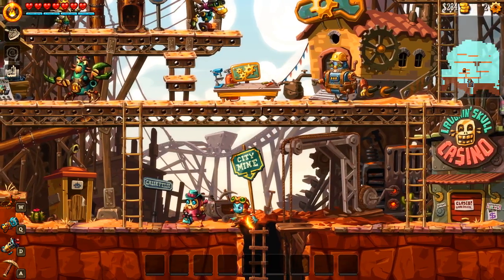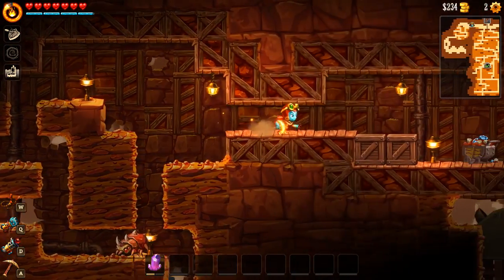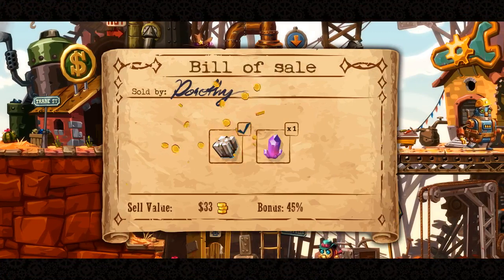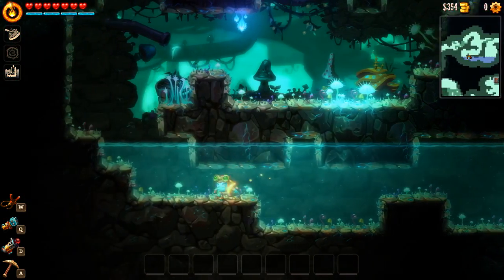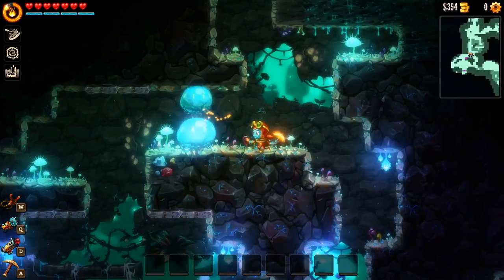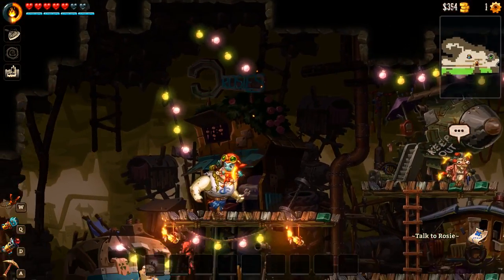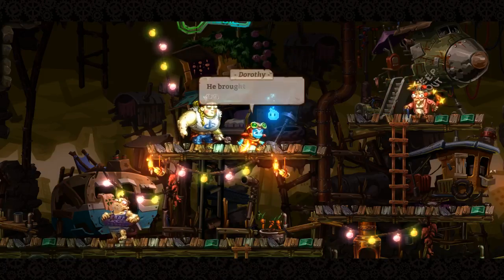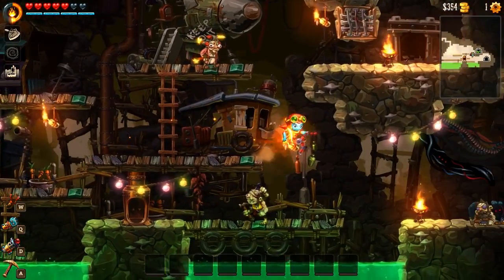Lets Play Steam World Dig 2 15 - Ronald's Treasure Chamber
Adventure Waits Below the Surface...
SteamWorld Dig 2 takes you on a platform mining adventure forged in Metroidvania flames. When an old trading town is struck by mysterious earthquakes, it’s up to a lone steambot and her unlikely companion to uncover what trembling terrors lie beneath.

Dig your way underground and explore vivid worlds riddled with treasure, secrets and traps.

Combat dangerous enemies at every turn of the underworld’s twisted paths, including shadowy creatures and the haunted remains of an ancient electrical threat.

Upgrade your gear to forge deeper into the earth and take on bigger challenges.

Swing across large chasms with your Hookshot and fly through caves with the Jet Engine!

And finally, learn the truth about your long lost friend…